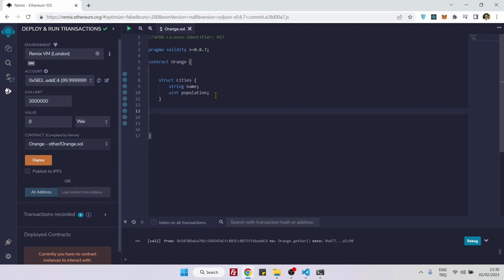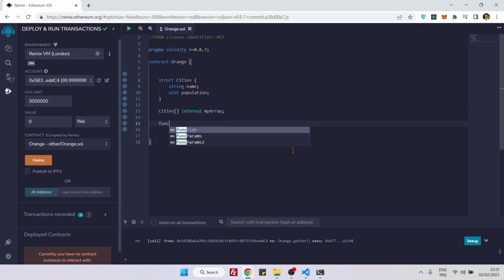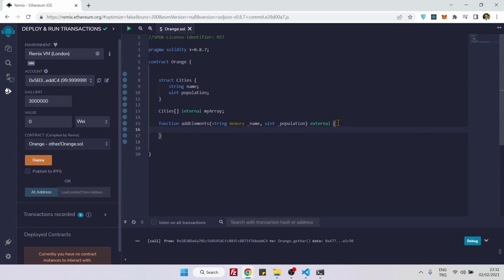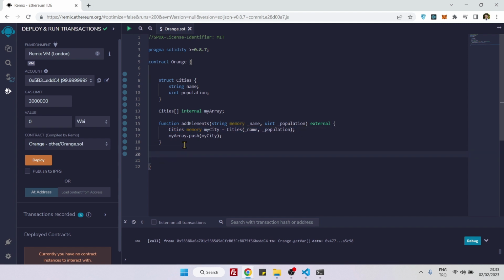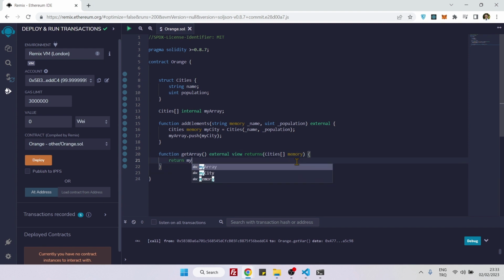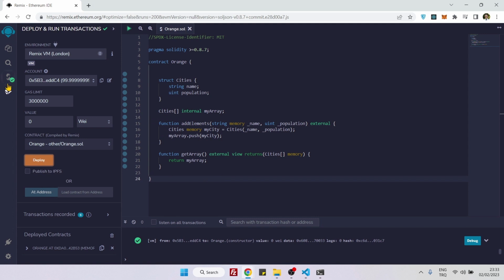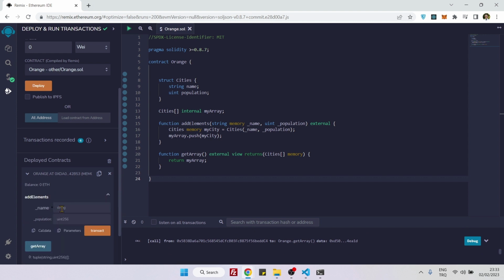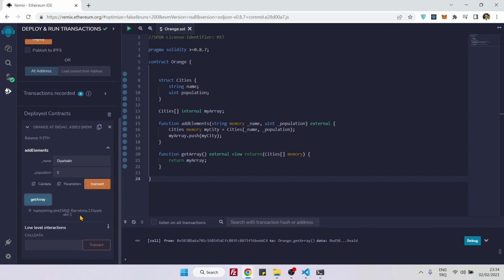17- Structs: creating a struct array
STRUCTS: CREATING A STRUCT ARRAY AND RETURNING IT BY USING FUNCTIONS

In this video, we will create an array which will store struct variables. To do that, first we will create a struct, then we will create a function to create struct variables and to push them inside the array. Also we will return the whole array by using function.